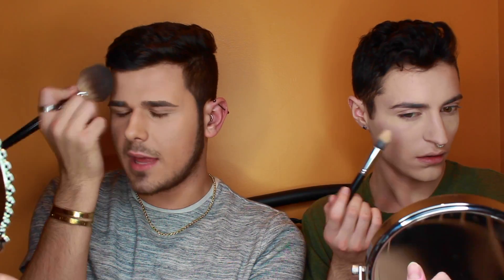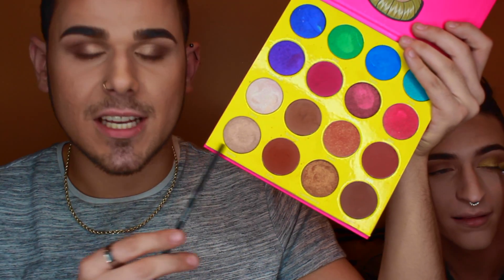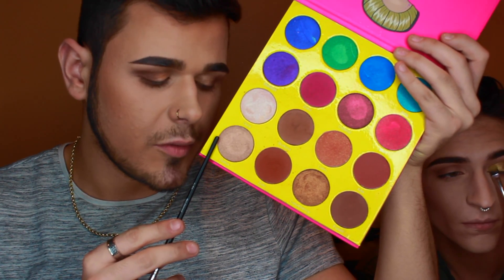Get Ready With Us | Stephen Clements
Sorry for not finishing Vlogmas last month! In this video my friend Alen and I do our makeup and show you some of the products we use. This was so much fun to film and I hope you enjoy watching it!